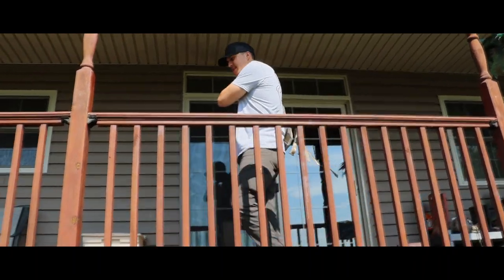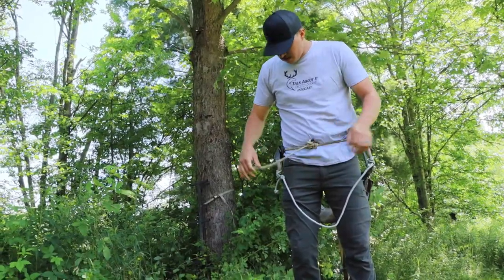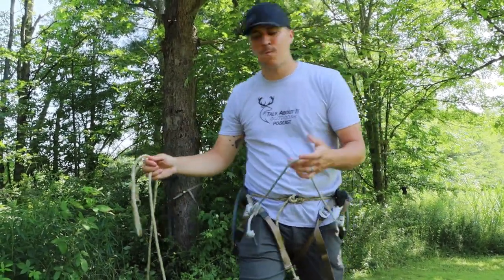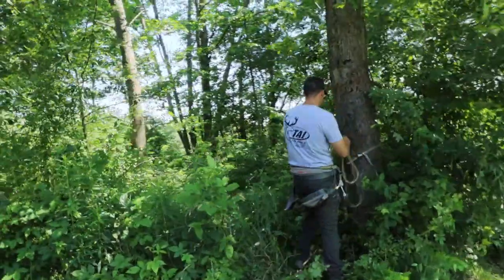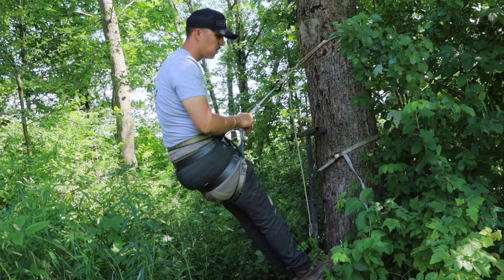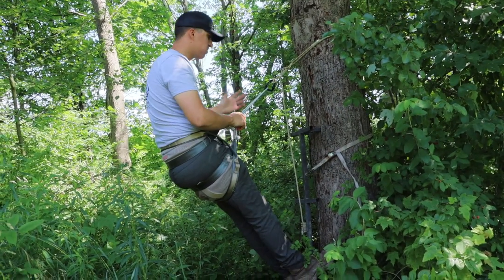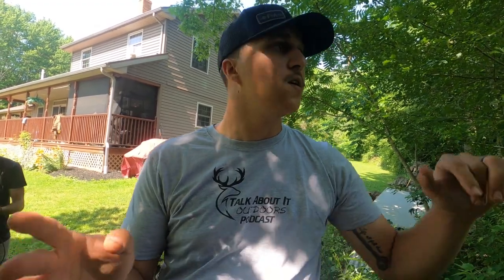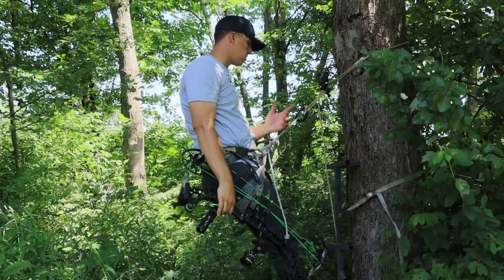"New to saddle hunting" Latitude outdoors Method 2 | saddle hunting for newbies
We have always been skeptical of the saddle hunting world until Derek learned the hard way how tuff mobile tree stands are in the backcountry of Ohio public ground. latitude outdoors gave us a good refresher on how useful saddles can been in the woods. This video highlights are first time EVER wearing a tree saddle. Try not to laugh as we get more comfortable and with practice we will be making more in depth videos on the Latitude systems.